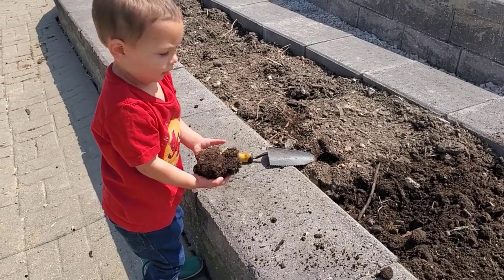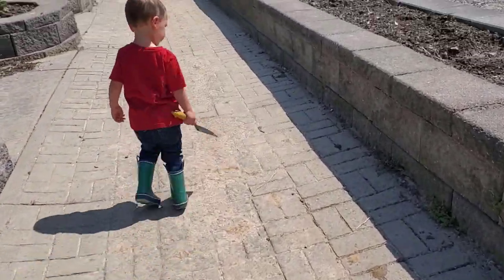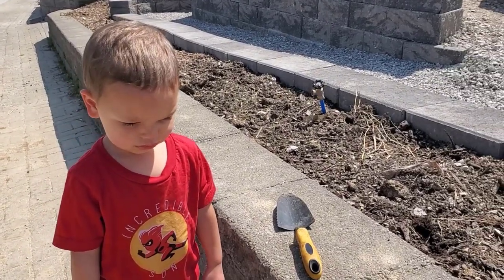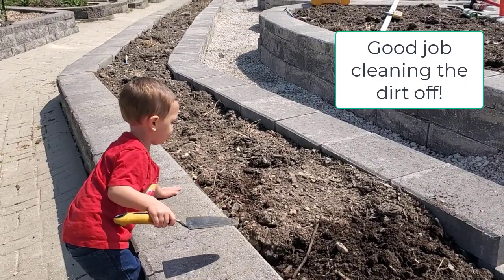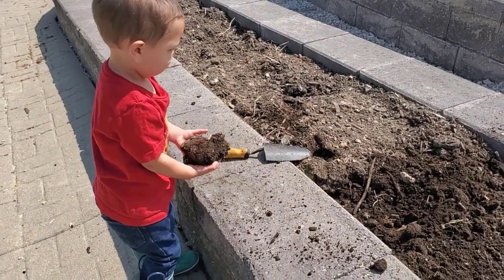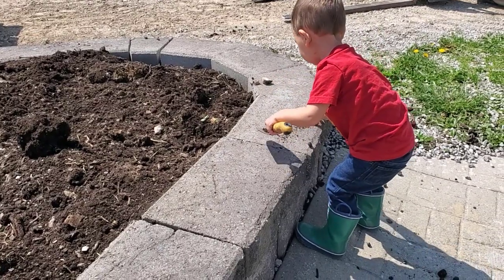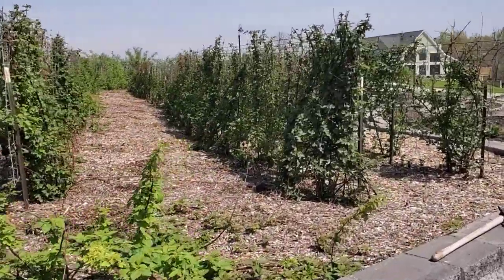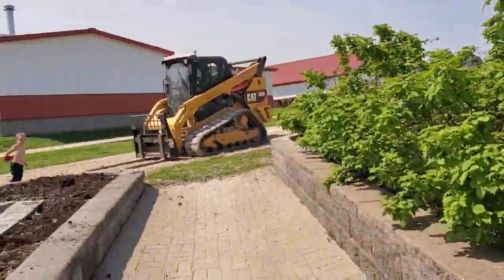Landon Learning to Work in the Garden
Landon is learning the rules of working in Nonna's garden. And he's not always happy about them!

At Goat Milk Stuff, we raise both Nigerian Dwarf and Alpine dairy goats.  The goat milk goes to feeding the babies and any extra is turned into incredible goat milk soap, cheese, gelato, caramel, fudge, and lots of goat milk stuff.